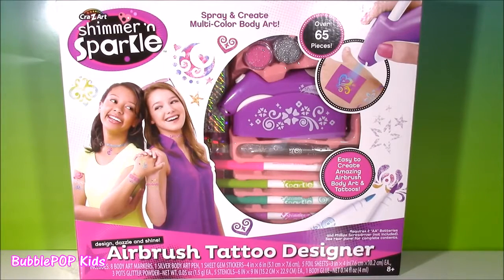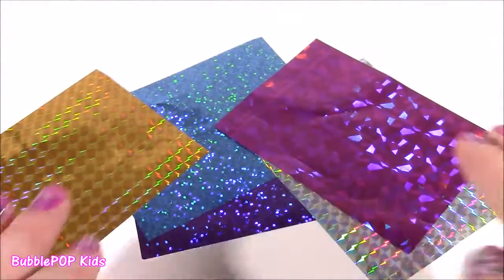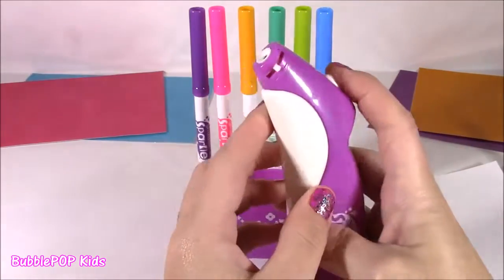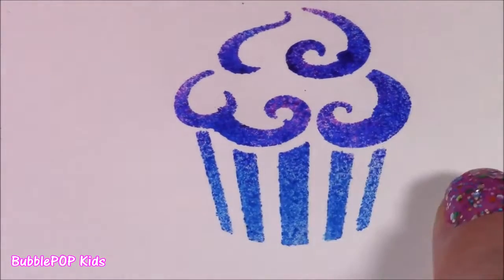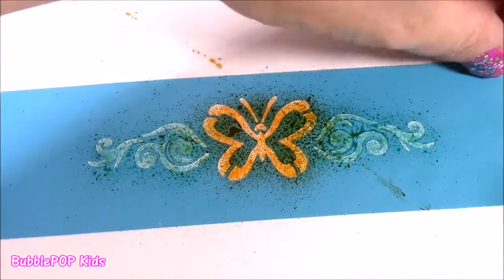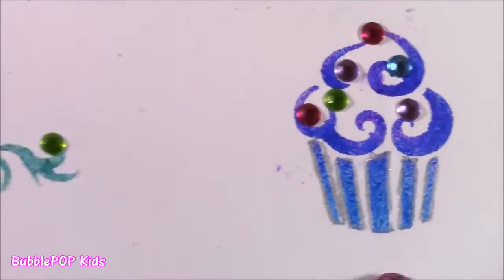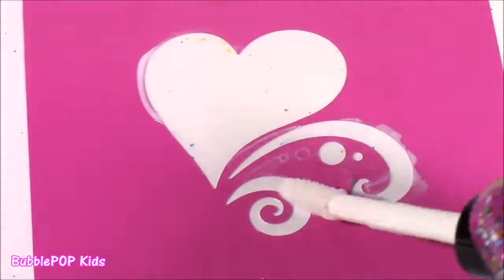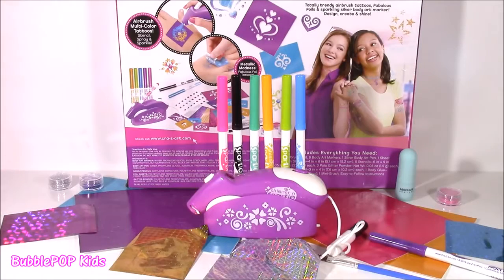Cra-Z-Art Shimmer n' Sparkle Airbrush Tattoo Designer! DIY Glittery Body Bling! Lip Balm FUN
Hi Guys!  In this video we unbox and play with the New Cra-Z-Art Shimmer n' Sparkle Airbrush Tattoo Designer!  It was too much fun!

UciLZrvlZPLQvOUaq7e-HPFw4ZL